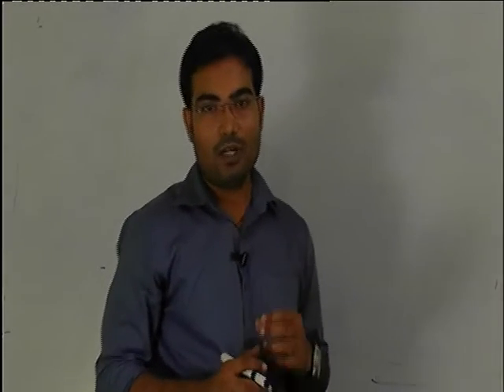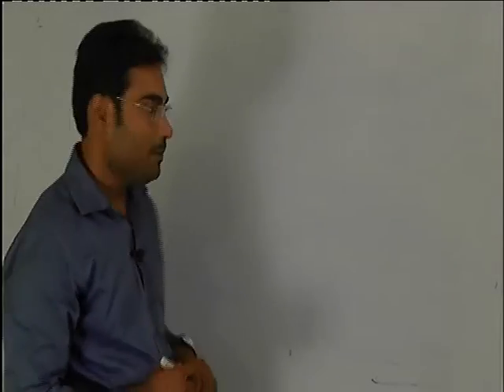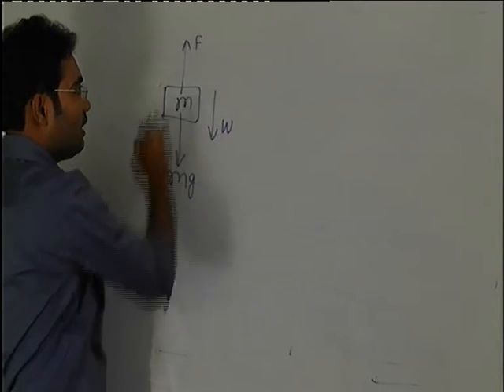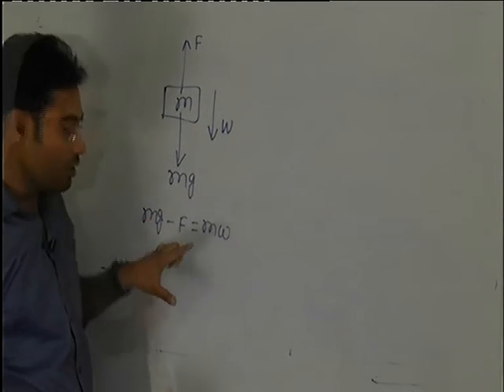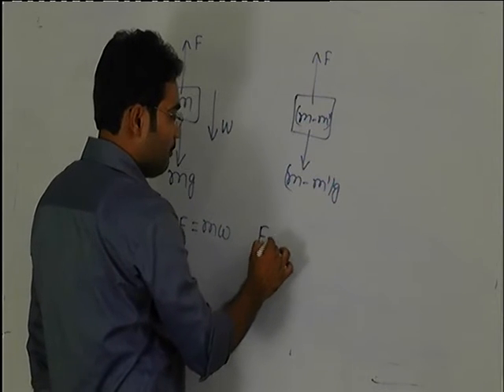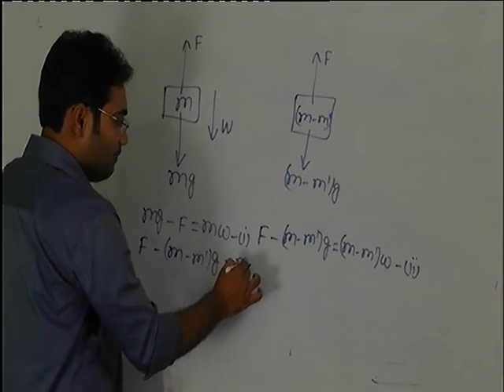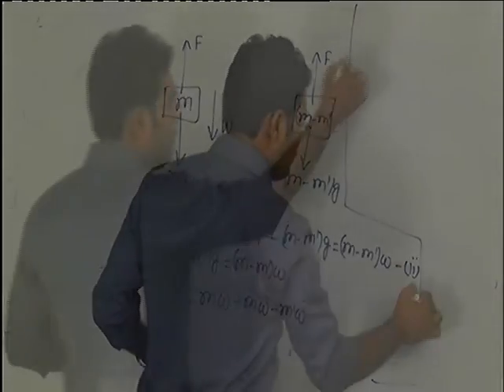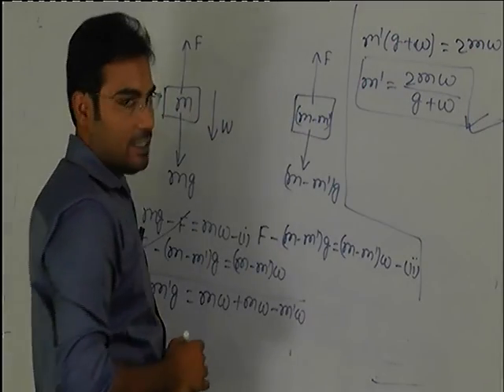1.59 ie irodov solution by sujit jha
First to give some background. An aerostat is a dirigible sort of like a balloon. There's the balloon's buoyant force pushing it up and the force of gravity of the mass attached to the balloon pulling it down. The way a balloon can be made to go up is either by throwing off some mass (ballast mass) attached to the balloon or by heating the air in the balloon.

Let the buoyant force of the aerostat pushing it up be F. Let the mass attached to the balloon be m. Since the balloon is accelerating downwards with at a rate w. We can write the force equations as,

Suppose that we have to throw a mass  to make sure that the balloon accelerates upwards at a rate w then once again from newton's laws,